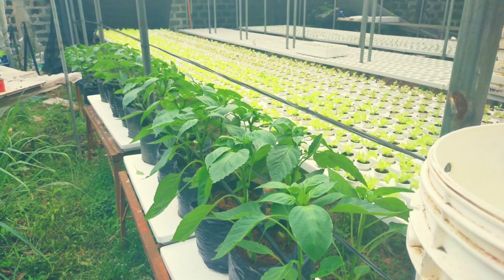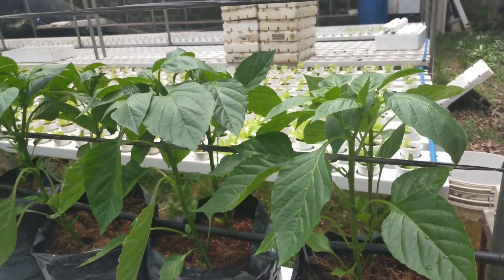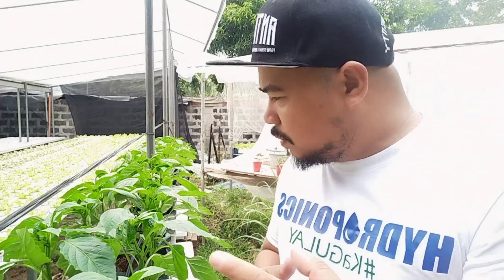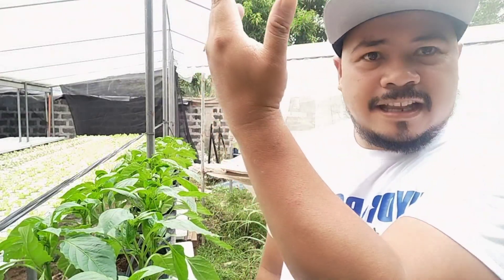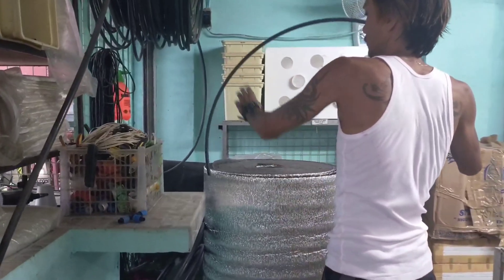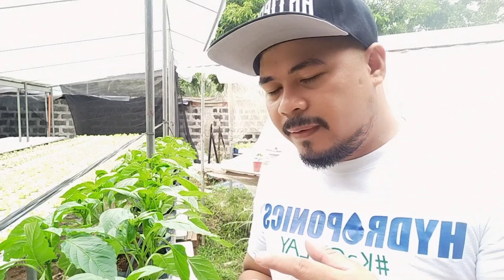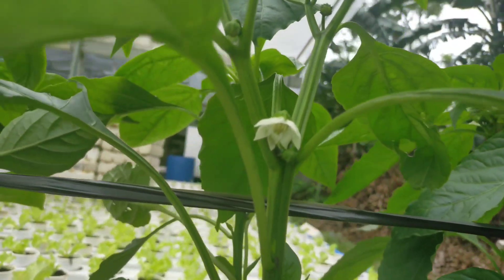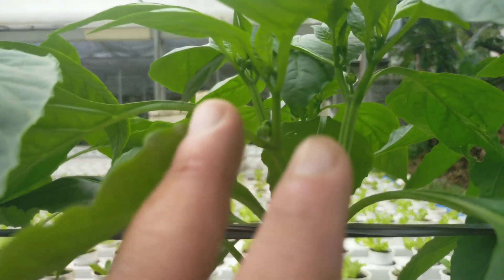HYDROPONICS BELL PEPPERS | GRAVITY DRIP IRRIGATION | Low cost. EP2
Low cost Gravity Drip Type system